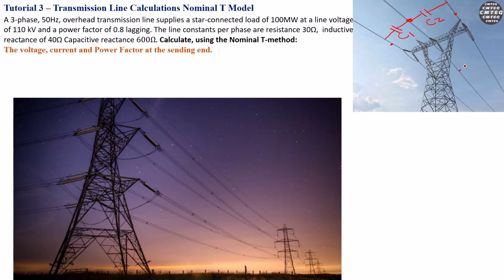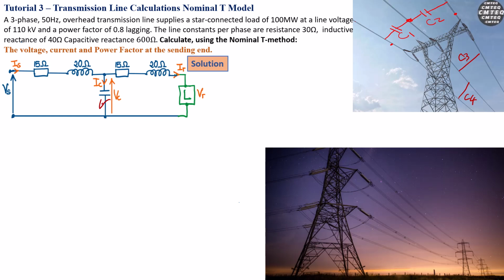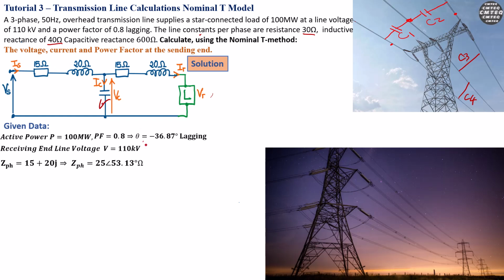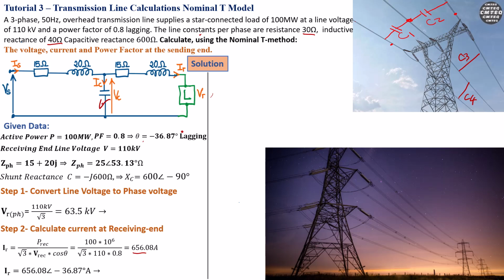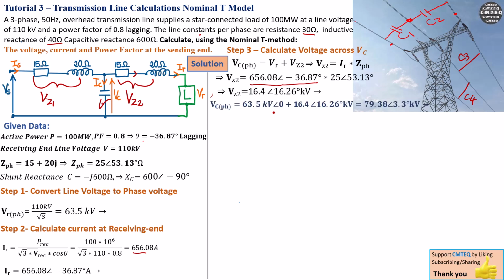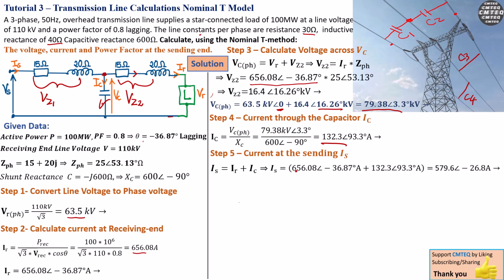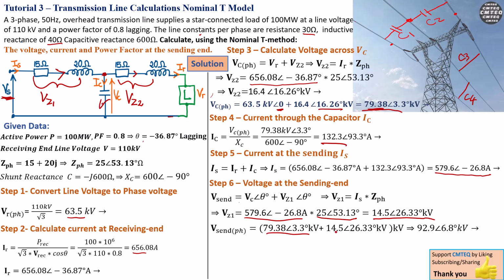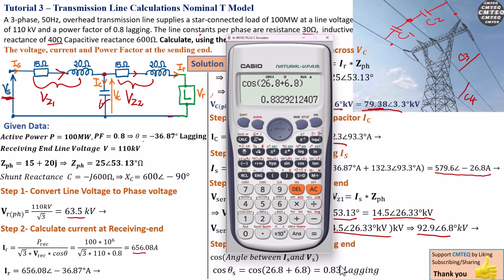How to Solve Power Transmission Line problem | Medium Lines T-model - Tutorial 3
In this tutorial, we dive deep into the Nominal T-model used in medium-length power transmission line analysis, a critical tool for accurately modeling voltage drops, regulation, and power losses in distribution systems. This is Tutorial 3 in our power systems series, where we shift focus from the π-model to the T-equivalent circuit.

You’ll learn how to solve a complete Nominal T-model transmission line problem using step-by-step calculations, understand when to use this model, and explore the ABCD parameters, voltage regulation, and system efficiency. Ideal for students, engineers, and professionals working with real-world power distribution systems.

🔧 What You’ll Learn:
When and why to use the Nominal T-model over other line models
Step-by-step solving of a medium-length transmission line problem
Calculating series impedance (Z) and shunt admittance (Y)
Deriving and applying ABCD parameters for the T-model
Determining sending-end voltage and current
Calculating voltage regulation and transmission efficiency
Phasor diagram interpretation for voltage and current behavior
Real-world application of the T-model in distribution networks

📌 Key Topics Covered:
Classification of transmission line models: short, medium, long
Differences between π-model and T-model for medium lines
Application of T-model circuit configuration
Derivation of transmission line equations
Power flow analysis with T-model
Voltage regulation formula and example
Efficiency calculations and power factor impact
Solving a 3-phase problem with known load and line specs

How to Solve a Medium Line Problem – π Model Explained
Short Transmission Line Problem: Voltage Drop & Line Regulation
Capacitive Load Impact on Overhead Line Phasors
Transmission Line ABCD Parameters Simplified
DigSILENT PowerFactory Load Flow Tutorial